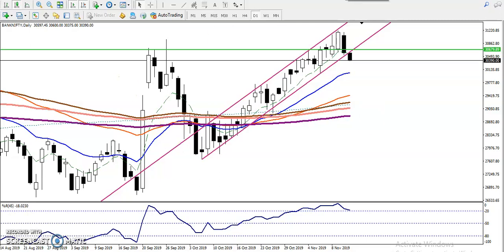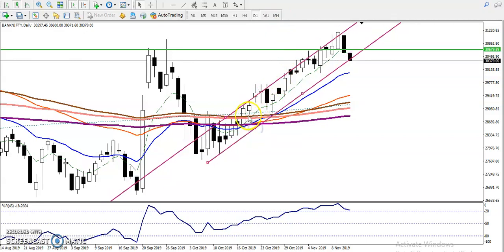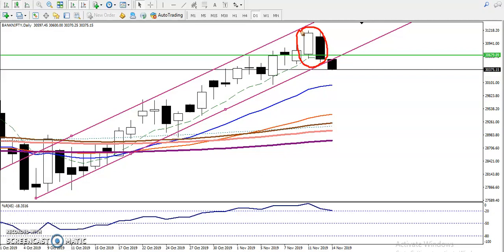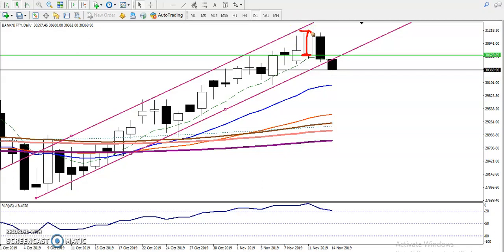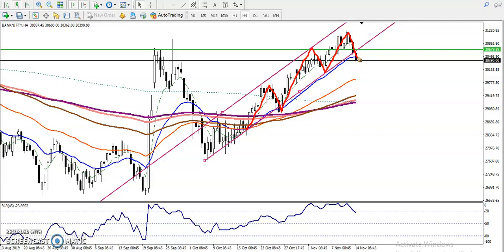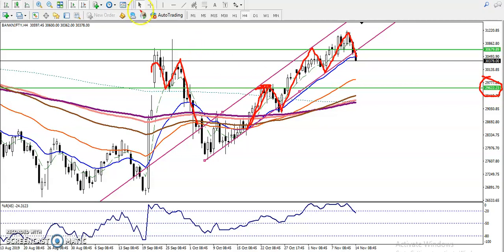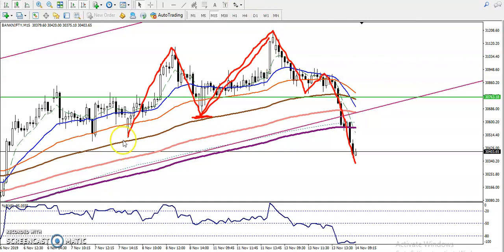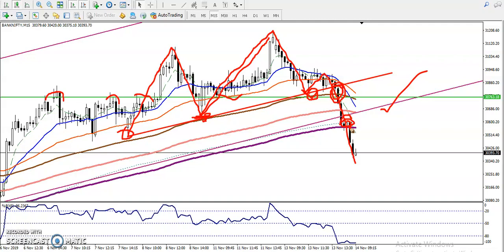Bank Nifty Trading Strategy | Alice Blue